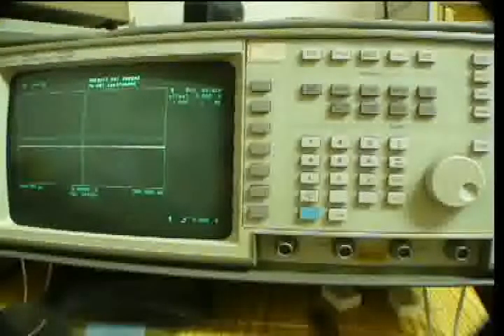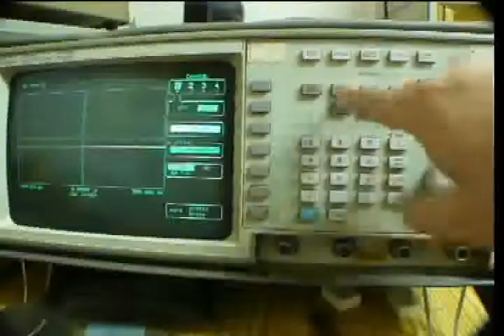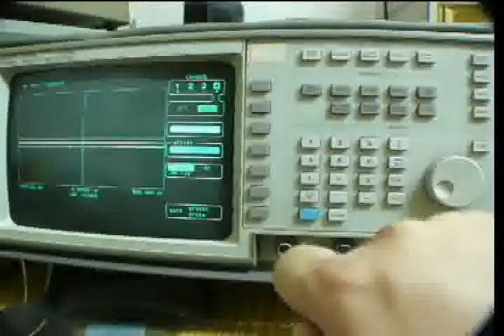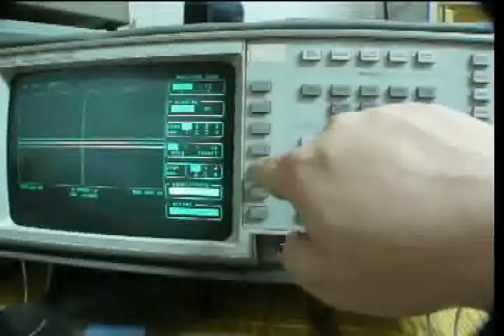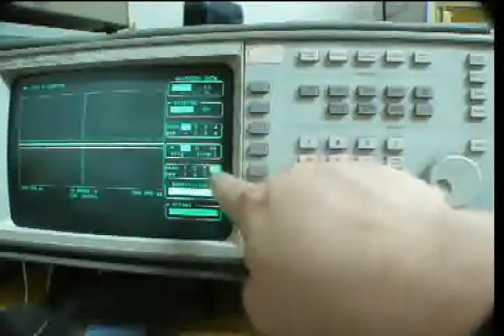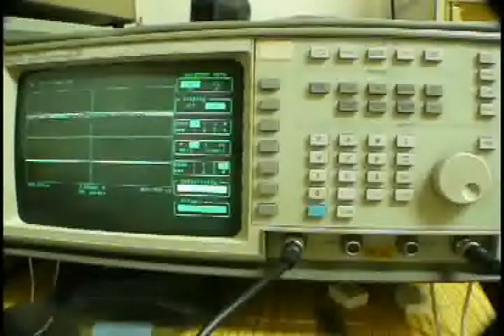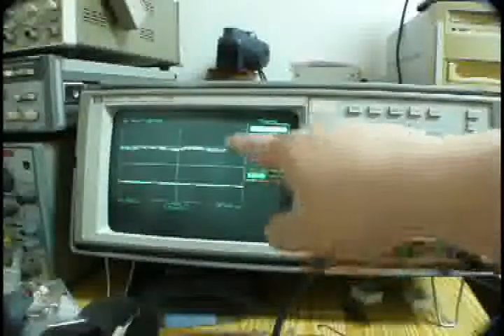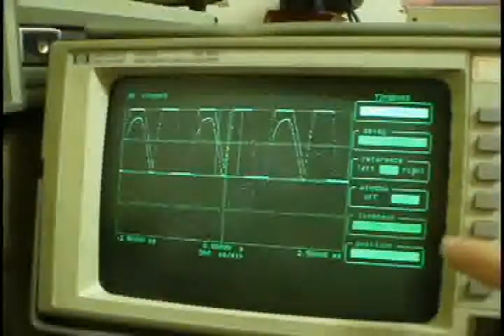Power Drill Converter test part3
after success test in connecting converter circuit,this time i will check it on scope.scope i use here is a old one,HP 54501A,Which i recently acquired from web.Although it is almost 10 or 15 yrs old.it is new to me.i have to down load manual from web.read it and test it and fix it (not quiet).in this epochal you will see a lot of technical  difficulty due to this nature.please bare with me.at last i did get a waveform ,but it turn out to be useless .because this scope i got can not interpreter connected dot well.so the last capture you see was not right.i will capture a good one and explain it in next clip.